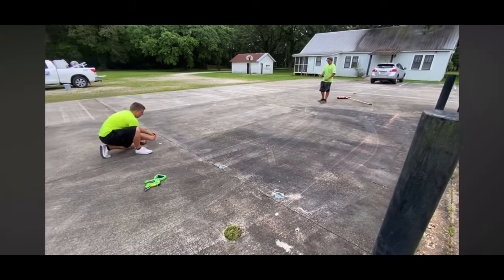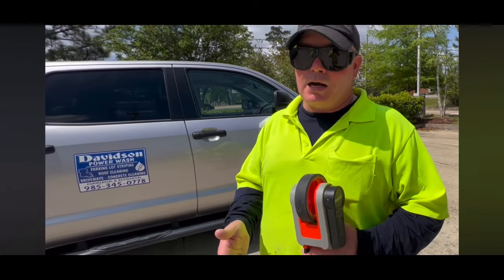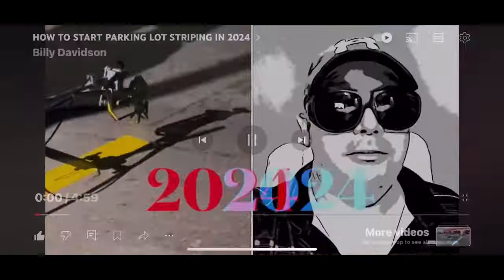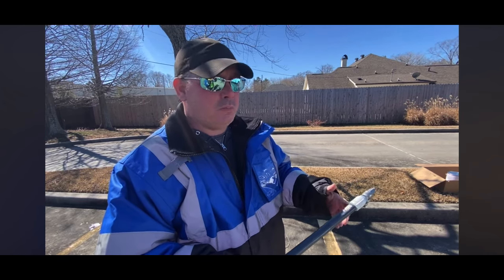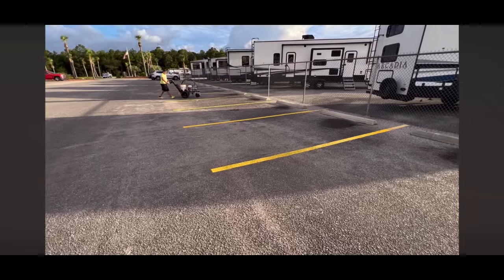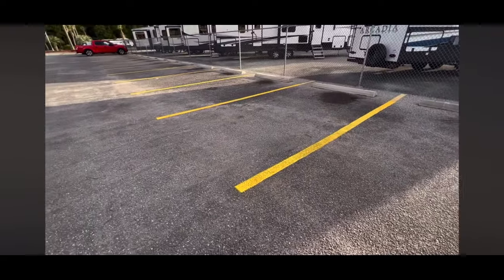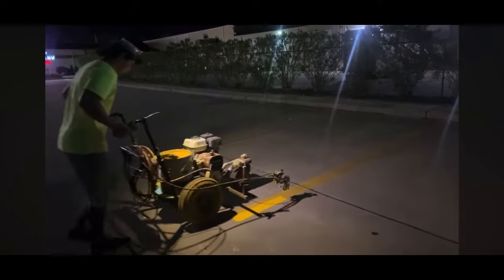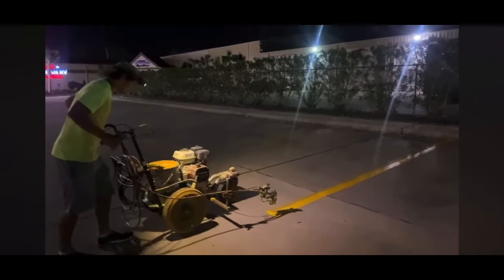PAINTING PARKING LINES $300K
All Pro Parking Lot Striping Course
14 hours of exclusive Video Training
Valid for only 72 hours!

￼BILLY50

Training website
Lifetime membership
If you have any questions, please text or call my personal phone number
Billy Davidson